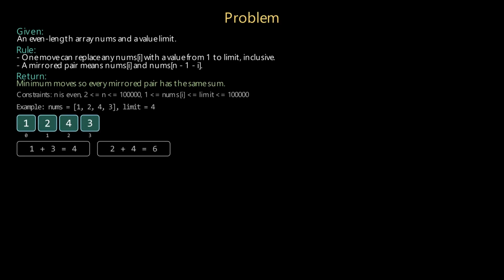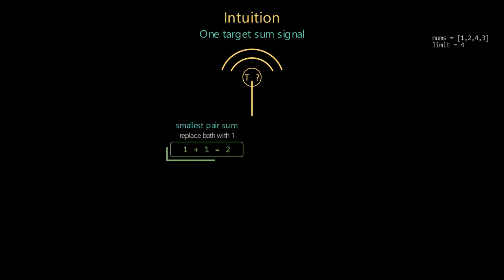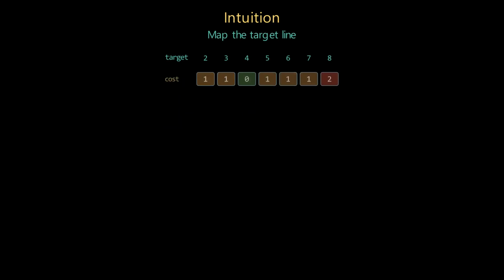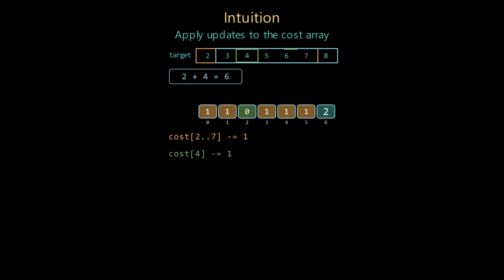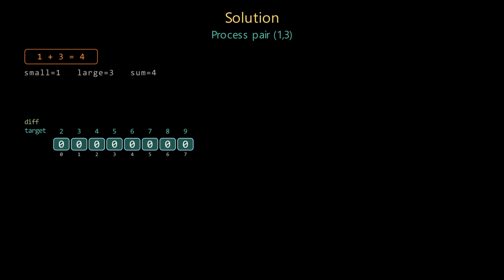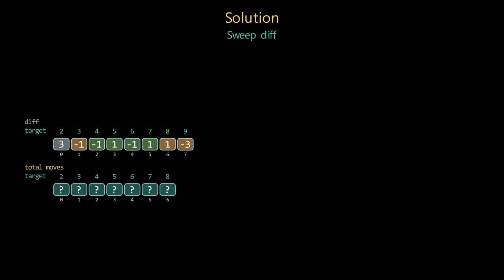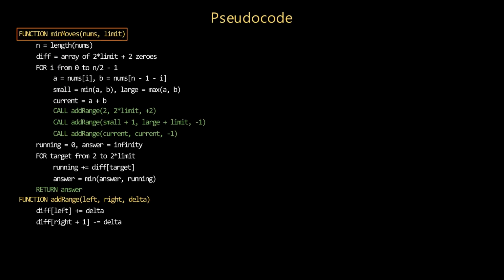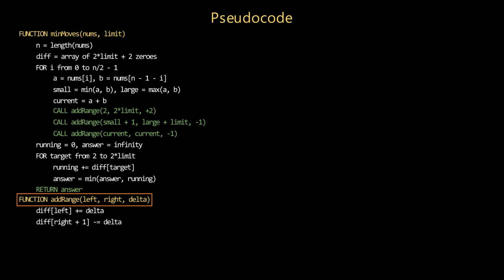Leetcode 1674 (medium) - Minimum Moves to Make Array Complementary